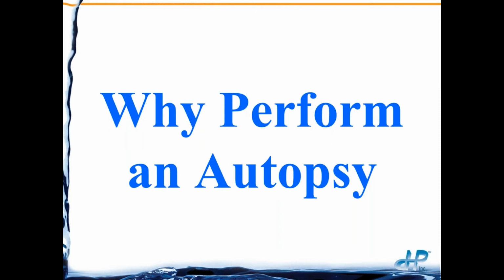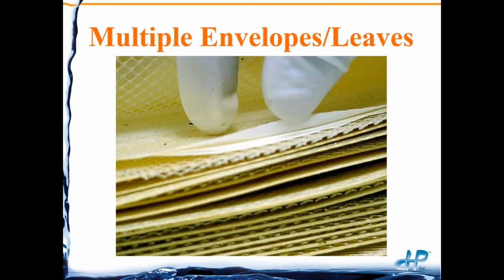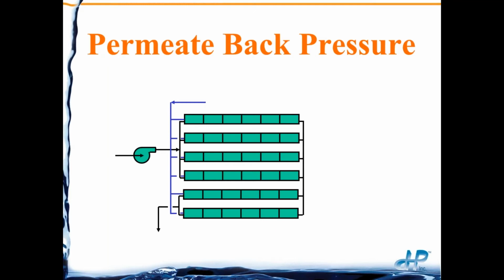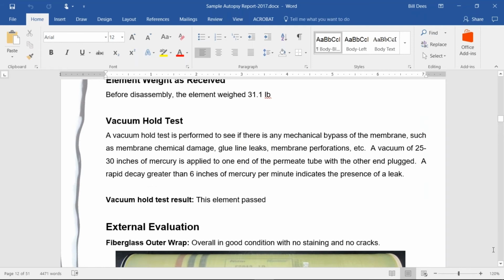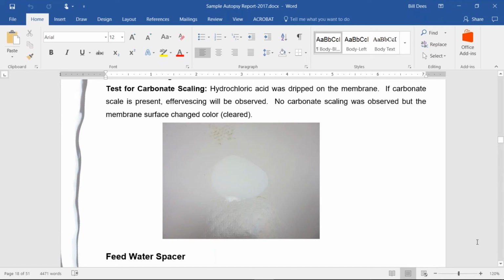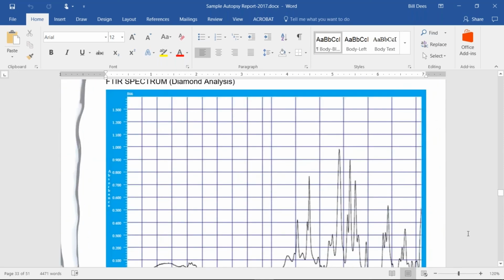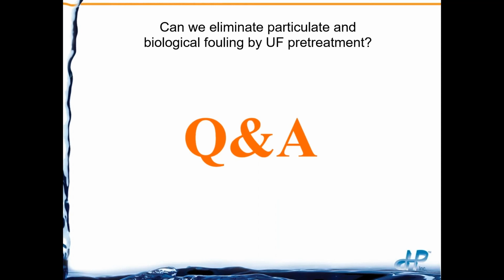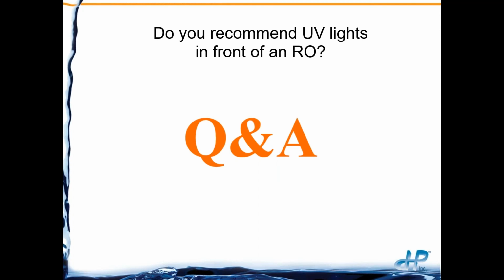Advanced Troubleshooting of RO Membranes Through Element Austopsies text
A webinar discussing how to use an element autopsy to troubleshoot problems in your RO units.